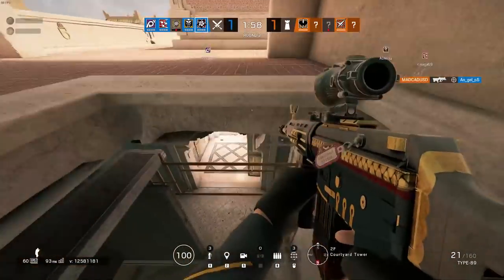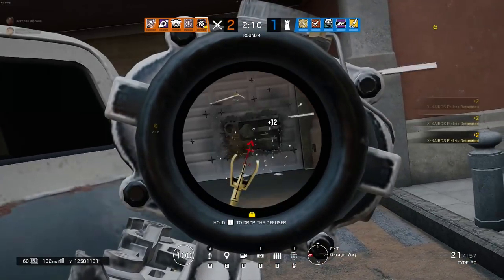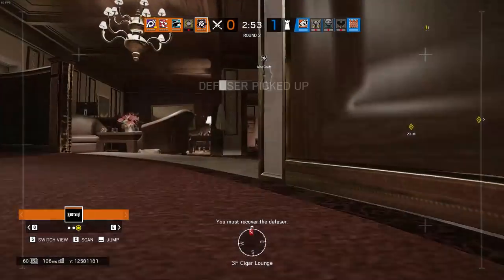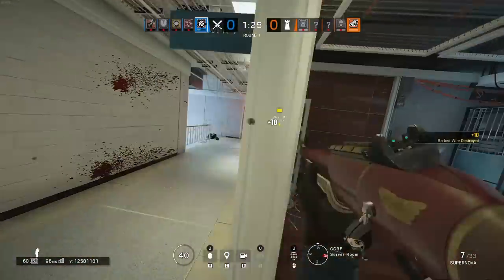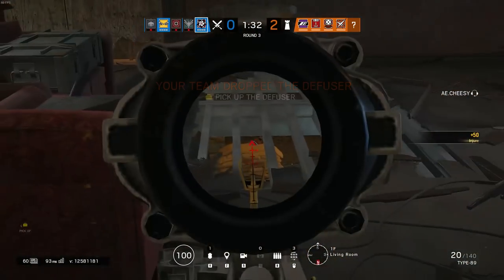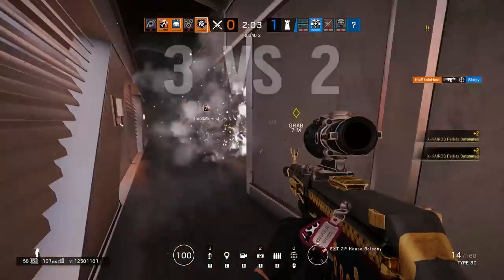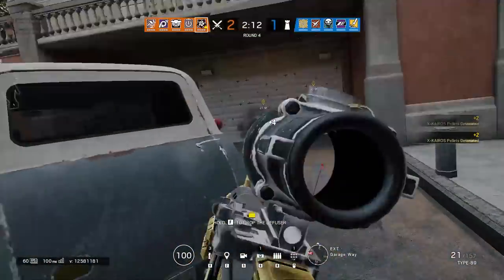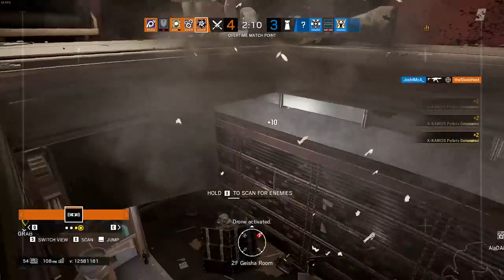You Wanna Learn Hibana? | Rainbow Six Siege: Hibana Operator Guide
How to play Hibana. A guide on Hibana and how to manipulate sightlines and make new doors using her effectively in Tom Clancy's Rainbow Six Siege! If you want to learn how to play Hibana efficiently, then stay until the end of the video!

Attachments of choice:
Type-89 - Vertical Grip, ACOG, Compensator
Bearing-9 - Vertical Grip, Holographic Sight, Flash Hider
P226 - Muzzle Break

Gadget Overview: 1:00
Weapon Loadout Overview: 3:53
Secondary Gadgets Overview: 6:50
General Strategy as Hibana: 7:42

Profile picture by @ilyas.bolatov on Instagram, go show him some love!

Happy 2019 folks! Wow an upload on time, what a shocker here Xephy! I mean, what did I promise about making videos more consistently? Also apparently being in a personal, dedicated work space makes you more productive, who would've thought? This video took me approximately 8 hours just to edit, not including recording audio, gameplay footage, and writing scripts. So I would greatly appreciate if you were to subscribe, leave a like, share, and comment if you have enjoyed this video, as I'll have more and better videos coming your way every week!

Hibana is one of the best operators in Rainbow Six Siege, despite being one of the more balanced characters in the entire game. Being so smack dab in the middle of "unique", "fun", "strong", and "fair to play as/against" is, quite frankly, incredible. I wish to applaud Ubisoft for the work they have done on this character, they deserve all the credit they can humanly get. So I thought, why not make a guide on one of the more popular and fan-favourite operators? I'm sure you have learned a thing or two from this video right? Well, something that isn't the fact that I am absolutely horrible at comedic timing.

Hibana Guide 2019 Wind Bastion, Hibana Tips and Tricks, A Primer On Hibana by TXephy